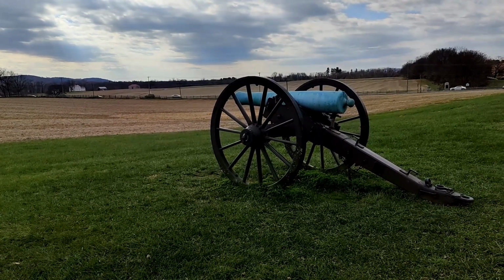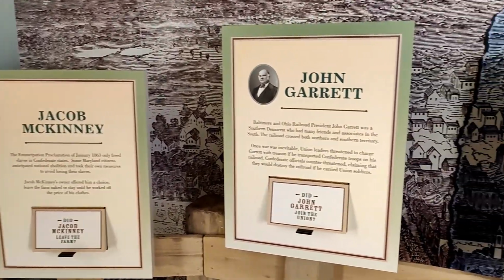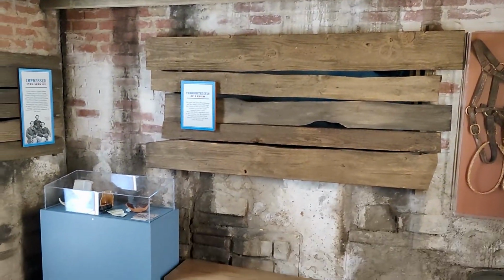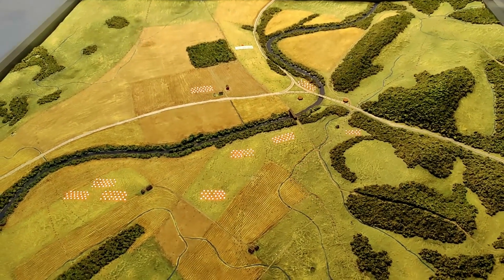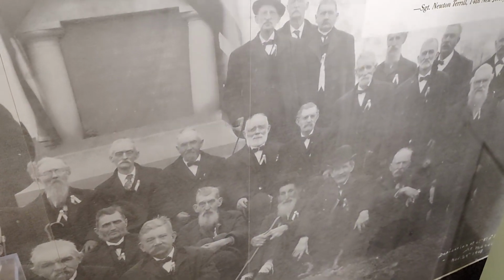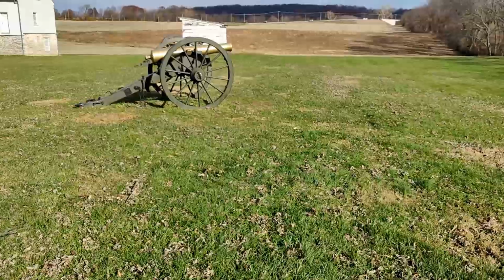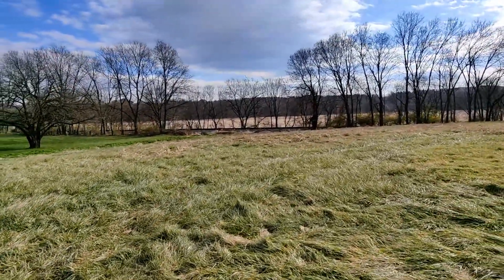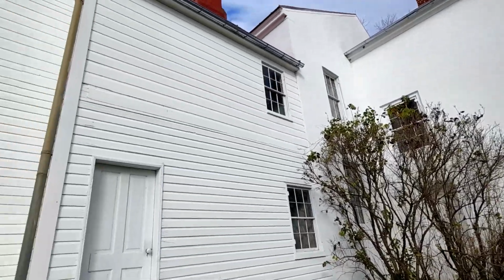Monocacy National Battlefield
Hey Everyone,

Today we take a trip to Monocacy National Battlefield. We stroll around the visitors center and museum and stop at one of the central locations in the battle! Sit back, relax and enjoy!